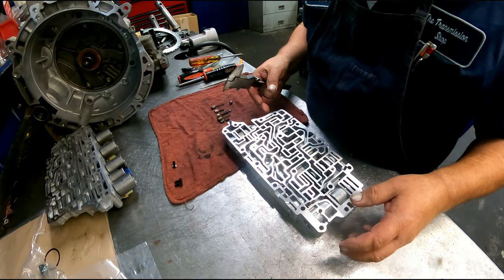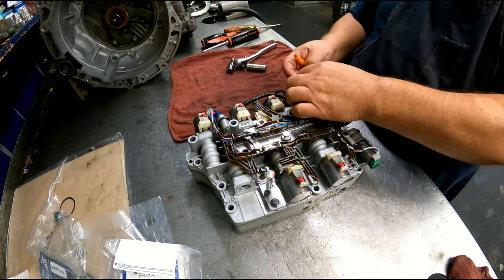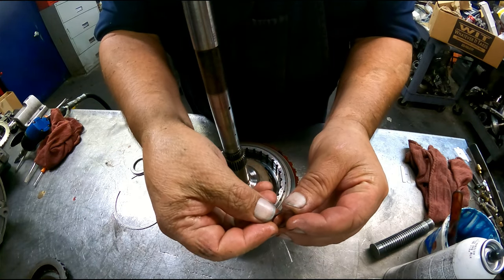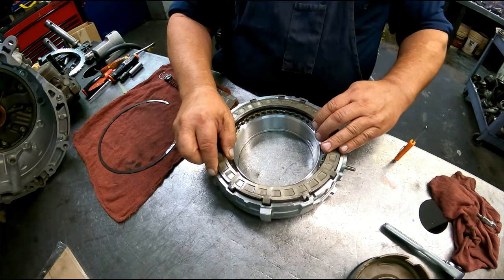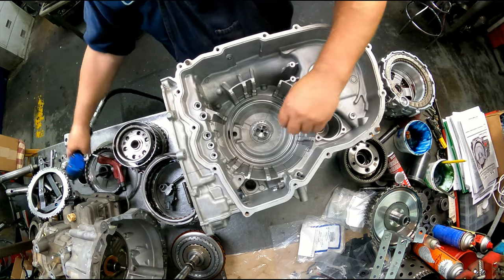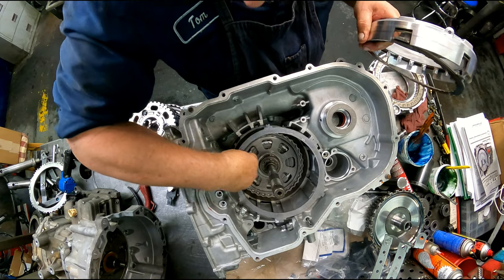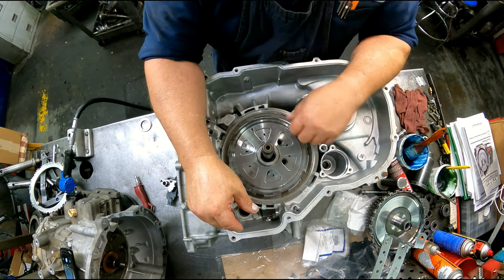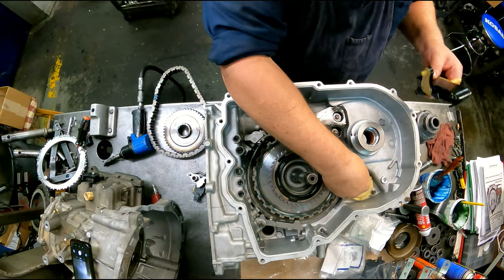8F40 Recase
2019 Ford Transit Connect